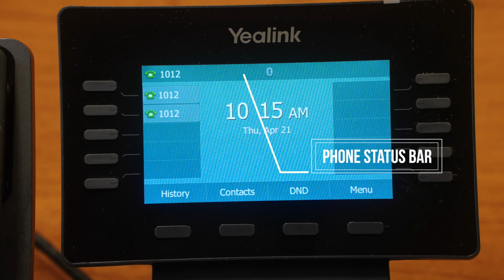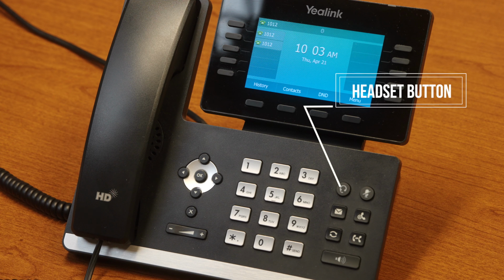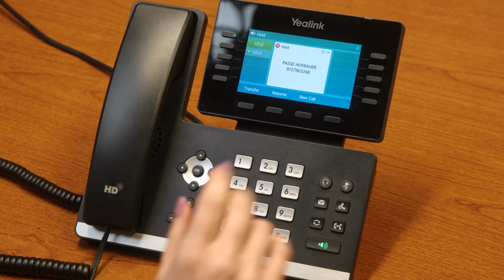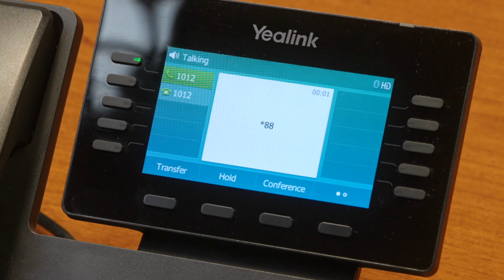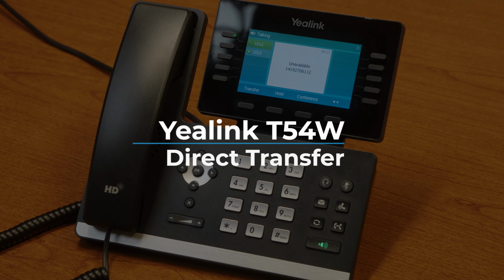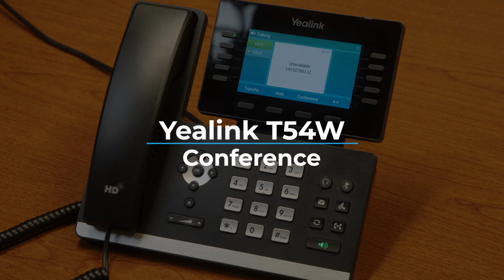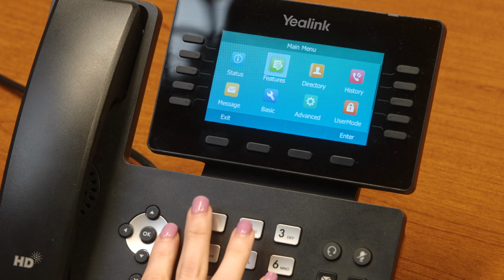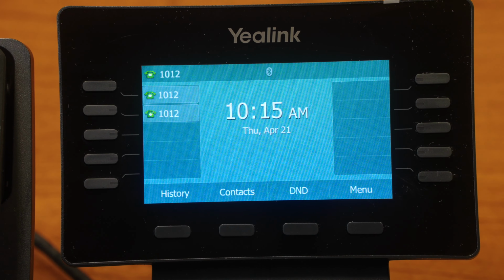Yealink - T54W Full Tutorial